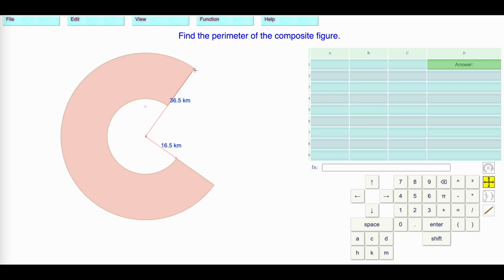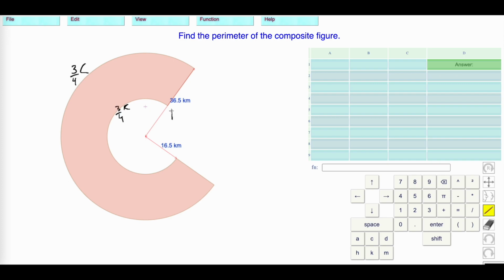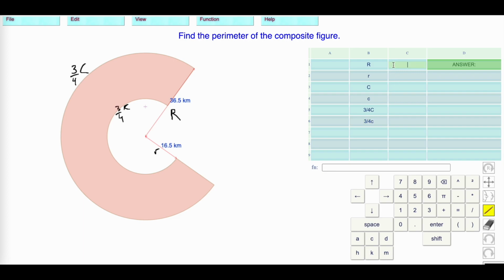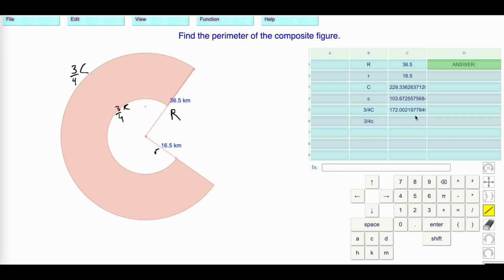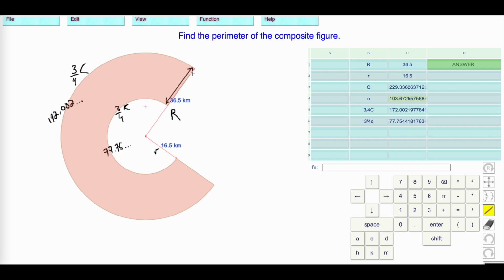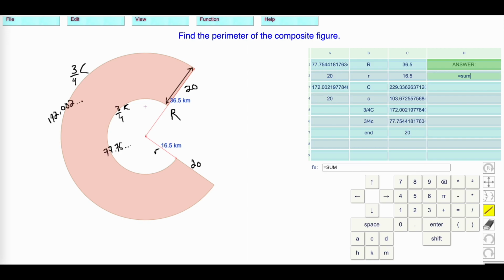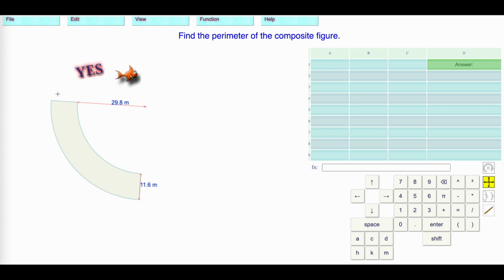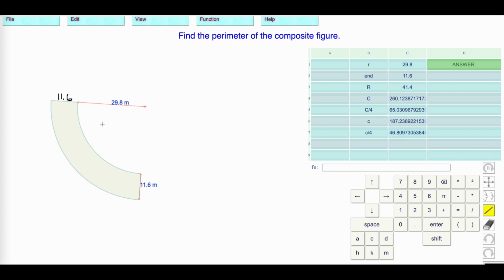Level 15: Finding The Perimeter Of a Figure Composed Of Fractions Of Circles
Level 15: Finding The Perimeter Of a Figure Composed Of Fractions Of Circles. From the Composite Math Program.